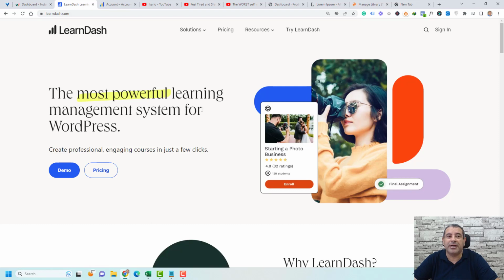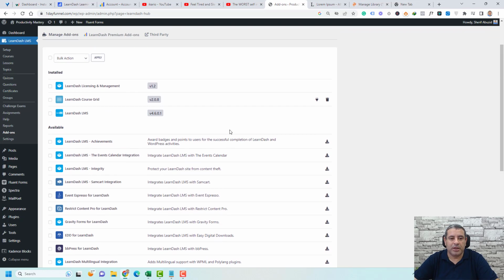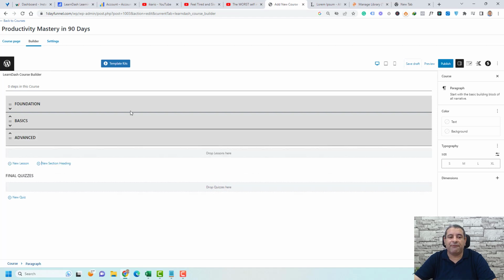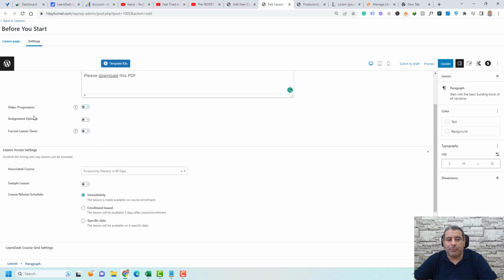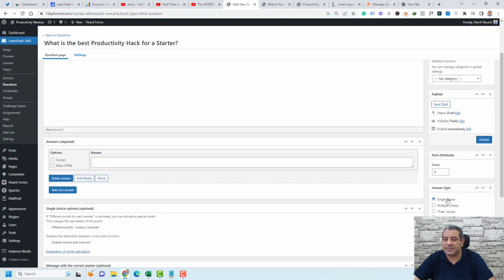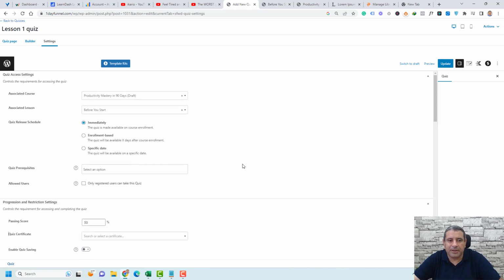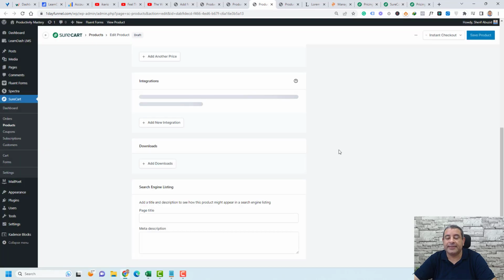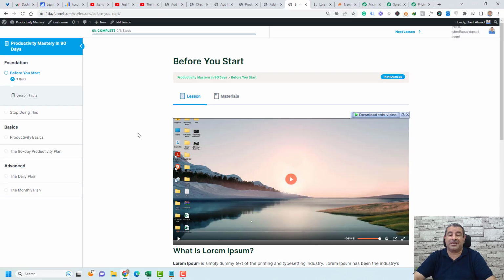How to Use Learndash To Create and Sell Online Courses with WordPress In 2025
In this video, I'm going to show you how to use LearnDash, the most popular WordPress LMS plugin, to create and sell online courses.

What is LearnDash?

LearnDash is a powerful learning management system (LMS) that allows you to create, deliver, and track online courses. It's a great choice for anyone who wants to create and sell online courses, whether you're a teacher, a coach, or an entrepreneur.

Why use LearnDash?

There are a few reasons why you might want to use LearnDash to create and sell online courses. First, LearnDash is very flexible and customizable. You can create courses that are exactly the way you want them to be, with the features you need.

Second, LearnDash is very secure. Your courses and student data are protected by industry-leading security measures.

Third, LearnDash is easy to use. Even if you're not a technical person, you can create and sell online courses with LearnDash in a matter of minutes.

Once you've created your online course, you can sell it using LearnDash's built-in payment system. You can also integrate LearnDash with other payment processors, such as PayPal and Stripe or even use a Plugin like Surecart to sell the course with a seamless checkout process.

** Here are some additional tips for creating and selling online courses with LearnDash:
- Make sure your courses are high-quality. Your courses should be well-organized, informative, and engaging.
- Promote your courses. Let people know about your courses through social media, email marketing, and other channels.
- Provide excellent customer support. If your students have any questions or problems, make sure you're there to help them.

I hope this video has given you a good overview of how to use LearnDash to create and sell online courses.

- How to use Surecart to Sell Learndash Courses -  Selling Online Courses